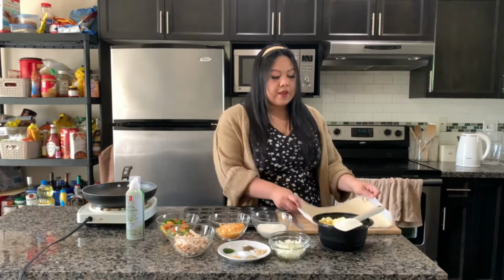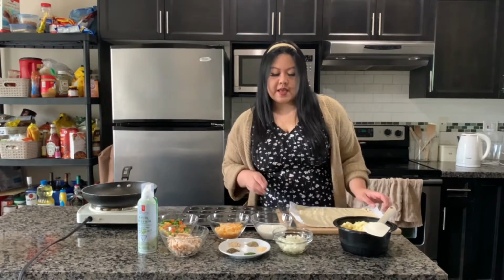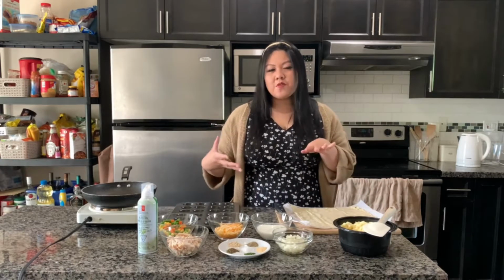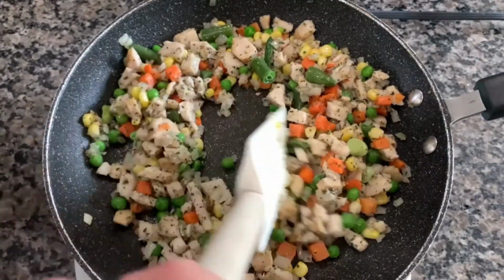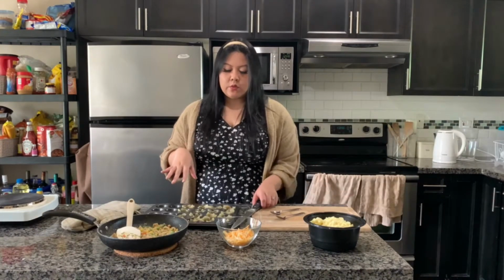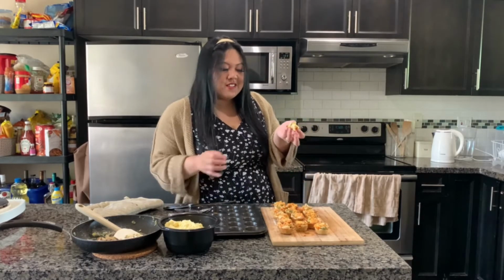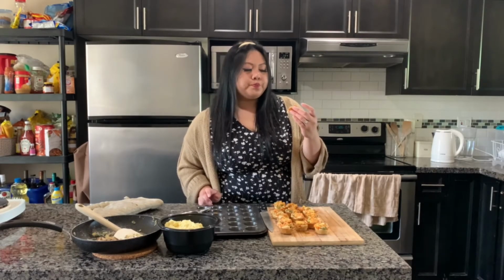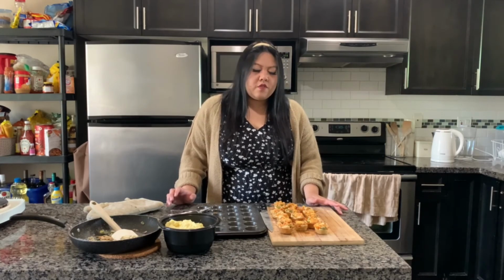Mini Leftover Thanksgiving Turkey Bites | Lynn Mumbing Mejia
Hello hello everyone! I know, I know... we're starting Fall early! Summer? Who is she? I'm over it! I had all the leftovers for a turkey dinner so I needed make repurpose it and make these super cute Mini Leftover Thanksgiving Turkey Bites! These are literally Thanksgiving in a bite. You've got the super flaky crust, delicious mash potatoes, creamy turkey and veggies and melted cheese on top! This is the perfect snack or appetizer to have after Thanksgiving and to use up any leftovers you have!

Can't wait to make another round of these for Thanksgiving!

xo,
lynn

Check out the full post on  Mini Leftover Thanksgiving Turkey Bites on the blog!